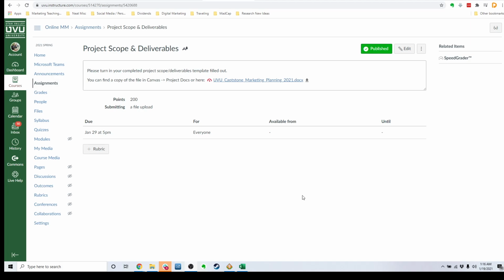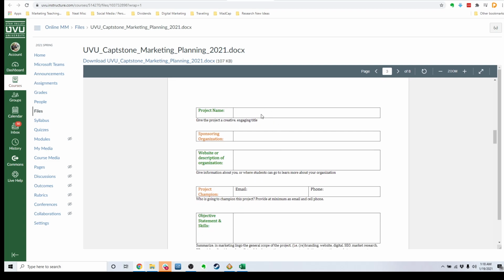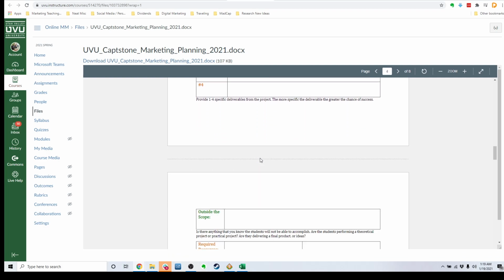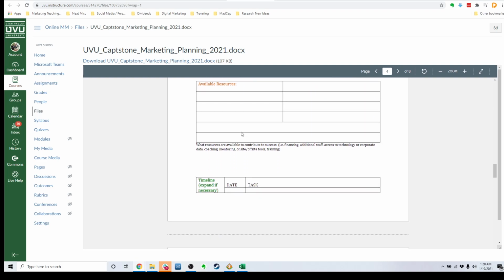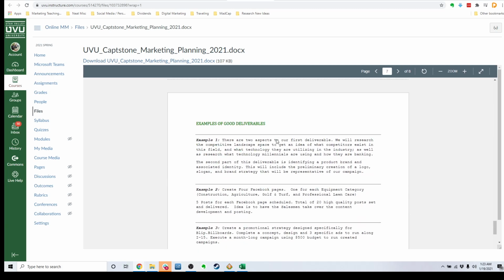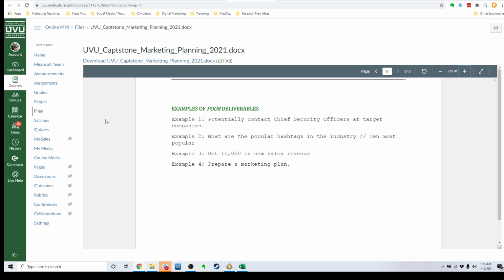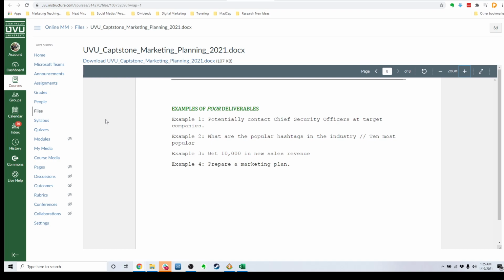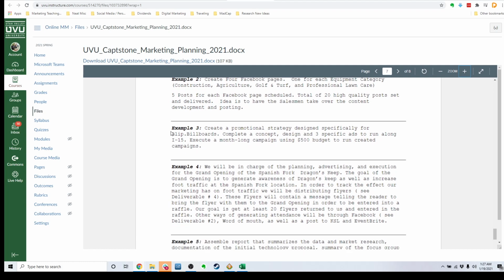Project Scope and Deliverables